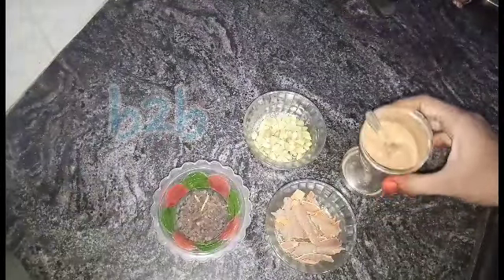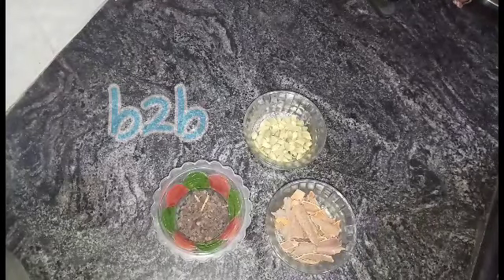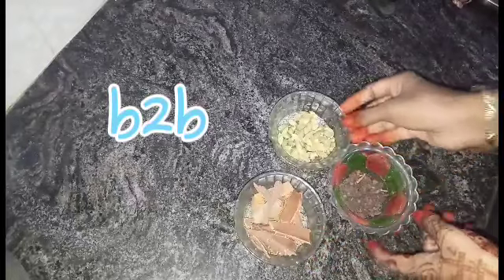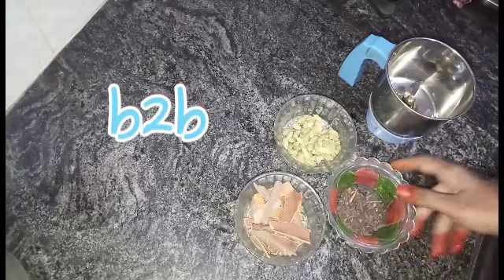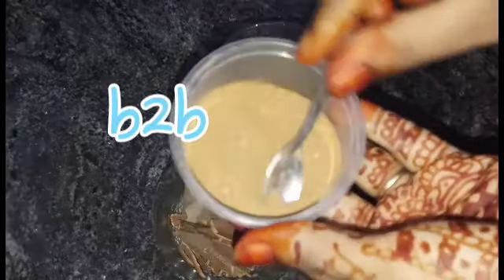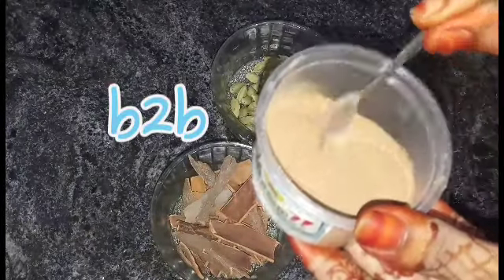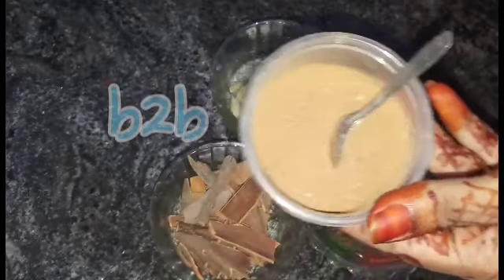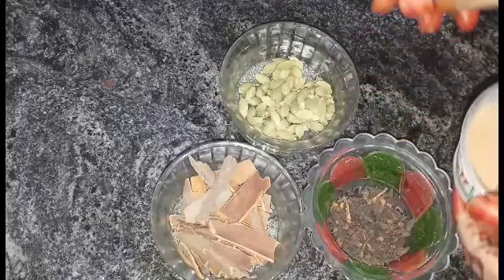ரம்ஜான் பிரியாணி மசாலா செய்ய 3 பொருட்கள் போதும் |bhai veetu biriyani masala|ramzan briyani masala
1 kg biryani masala recipePls support us...

YouTube.com/buds2bloom

Instagram.com/buds2bloom24